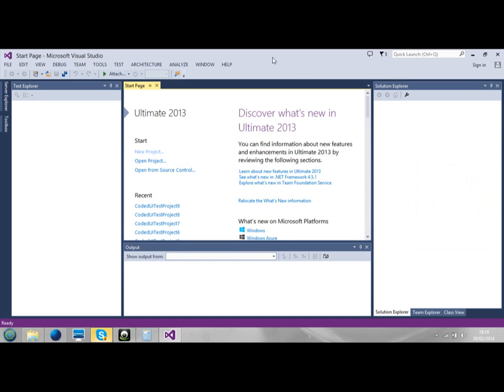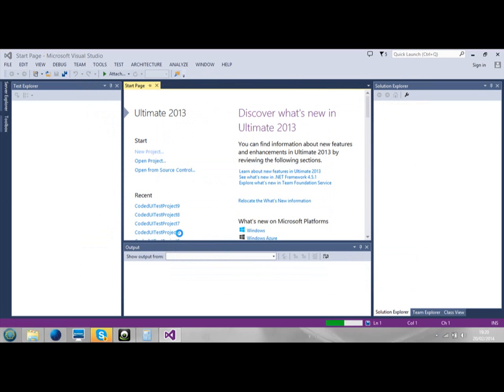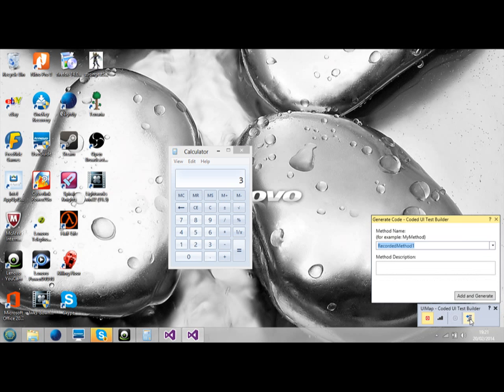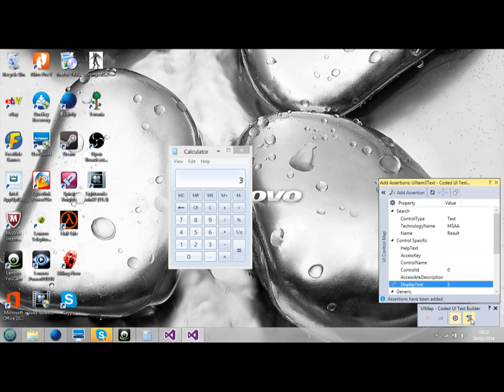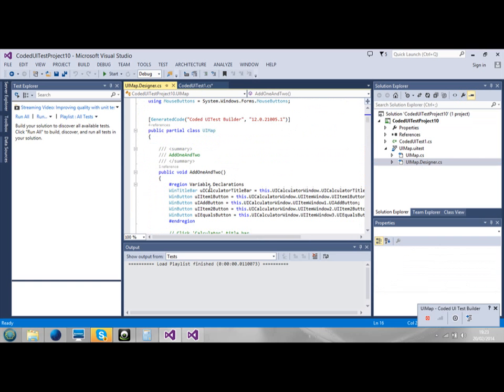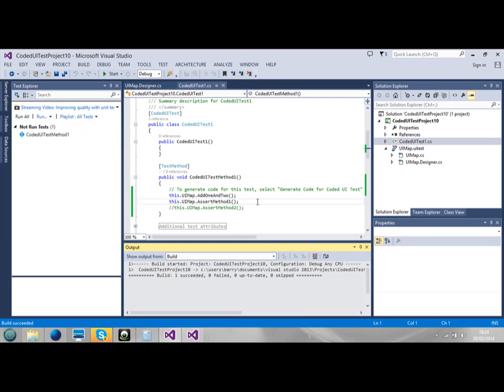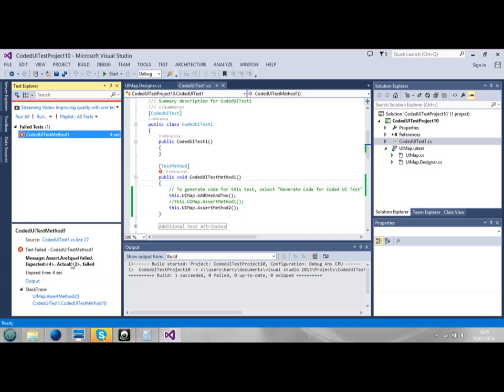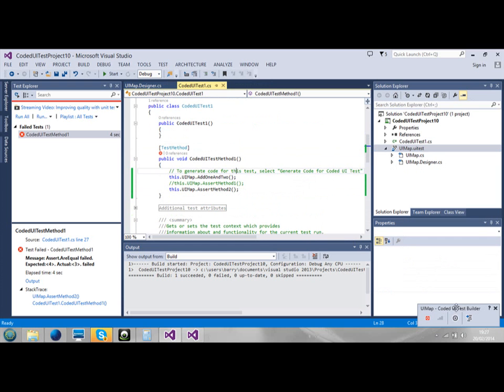Visual Studio Create and Do Coded UI Test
Different video for a change everyone. Can't do game in every video.

Only around 25 megabyte. This is recorded with Lenova Cam via Desktop Capture.
Here i show how to create and do the Coded UI Test.
This video last 8.5 minutes. I couldn't do in 5-6 minutes because if i do, i would talk too quickly.

If anyone notices that i also have Open Broadcast Software and Lightwork. I be making use of that to improve on my content.

I be making another video showing the following:-
1. How to do a tested build.
2. Create a window form application using C sharp. I probably show Visual Basic as well.
3. Using the Coded UI Test to record my own window form application.

Incoming Video:-
Possibility that i giving tutorial for Open Broadcast Software.

Here is the list of my following playlist and its URL which should helps to find my videos. I try and post this in every video where possible.